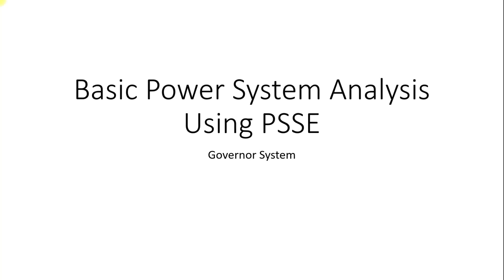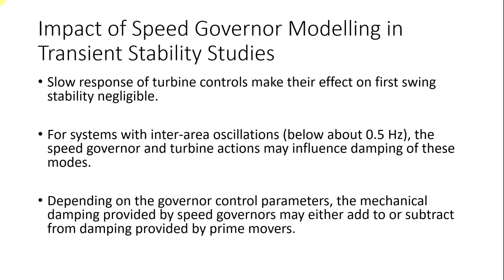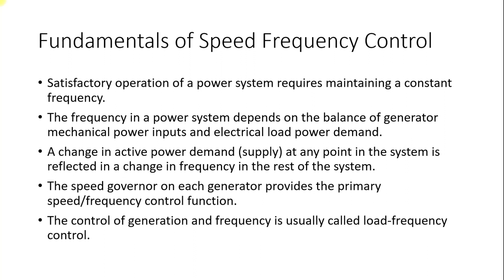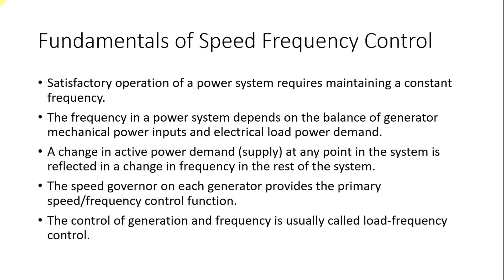Basic Power System Analysis Using PSSE Session6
Governor System plays a very vital role in Frequency Stability. The basics of the Governor System are discussed in this session.